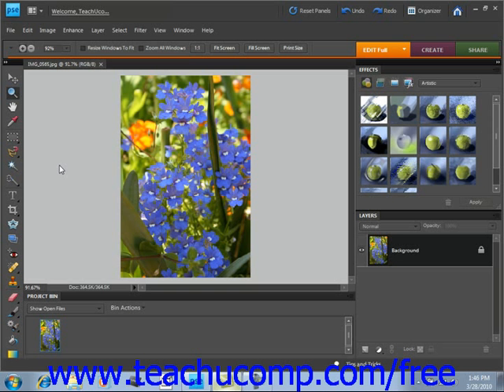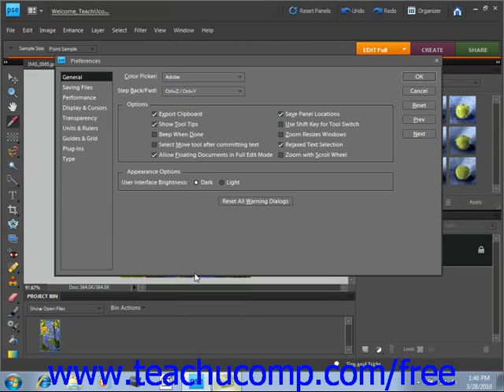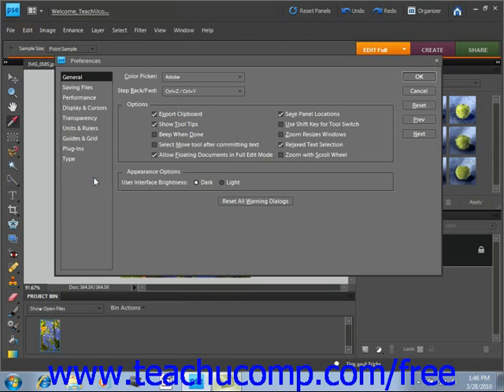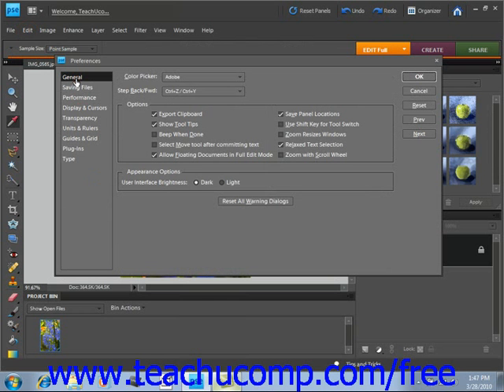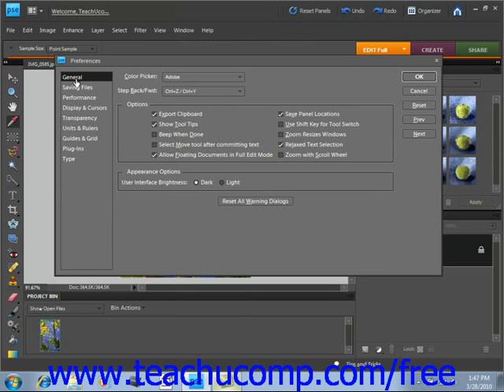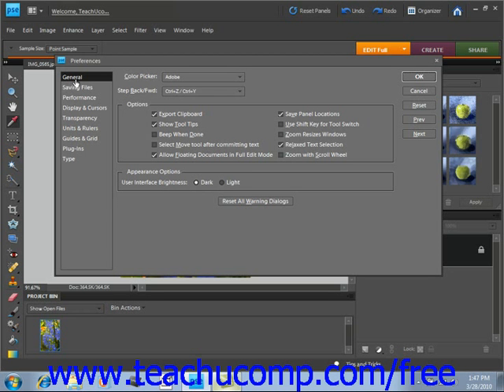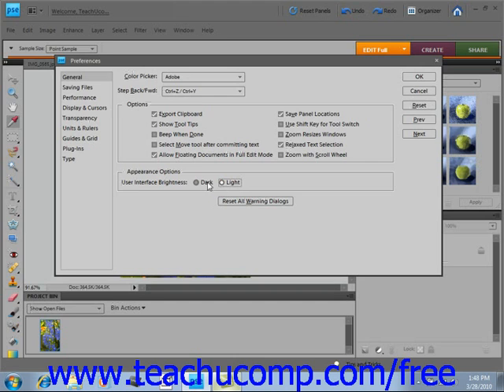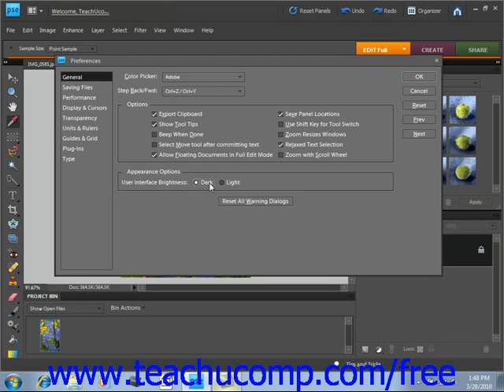Photoshop Elements 9.0 Tutorial Setting Preferences Adobe Training Lesson 3.10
Learn how to set preferences in Adobe Photoshop Elements A clip from Mastering Photoshop Elements Made Easy v. 9.0. - the most comprehensive Photoshop Elements tutorial available. Visit us today!